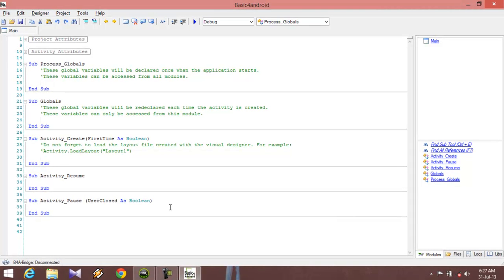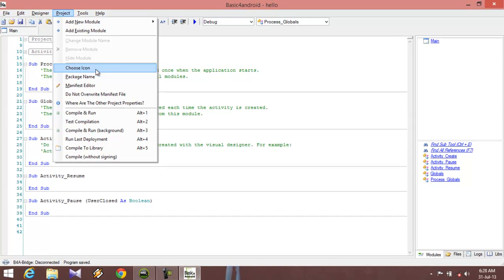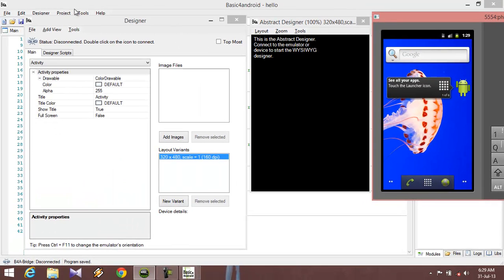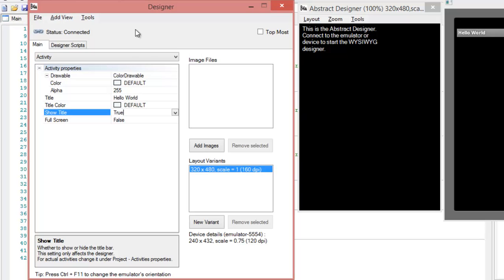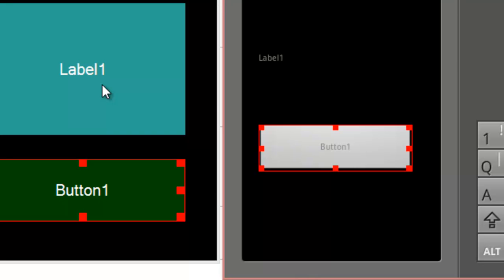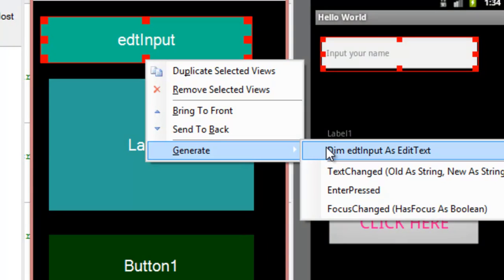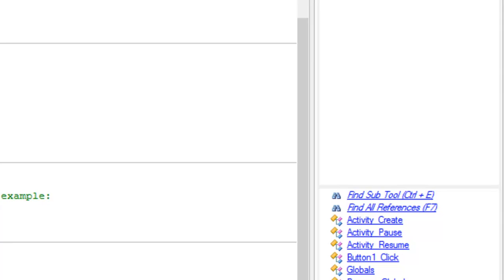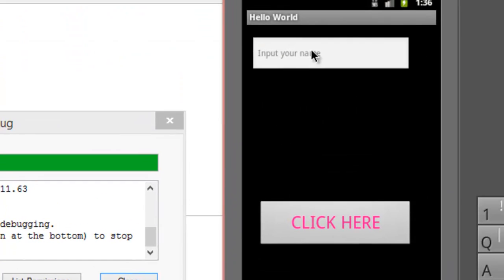Basic4Android Tutorials for Beginners - Introduction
A basic4android Introduction tutorial for beginners. B4a is platform where you can design android apps without writing any java codes or less, if you are a VB programmer, then you are at luck, cos all the codes are not any different from VB.net codes. lets get coding.